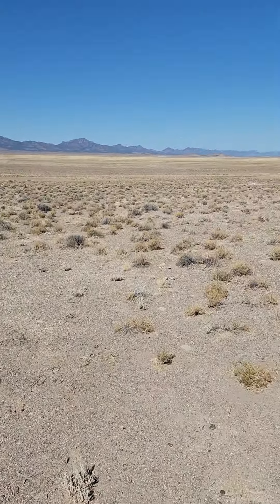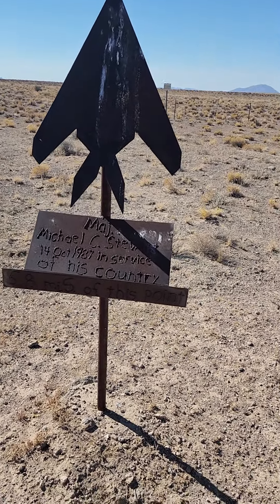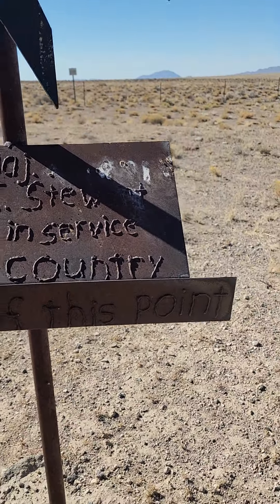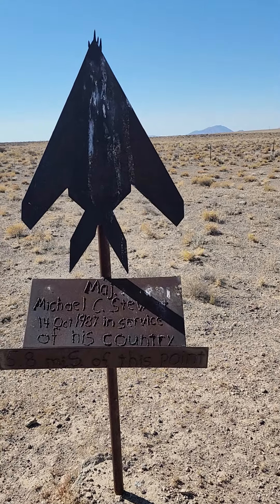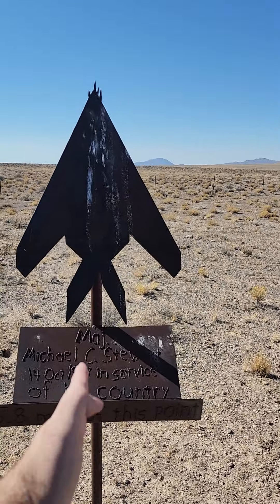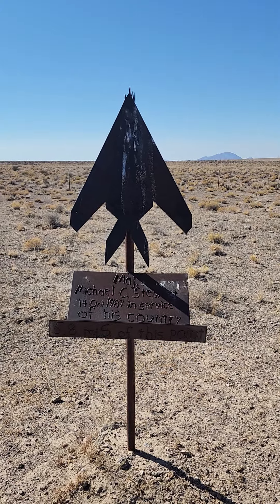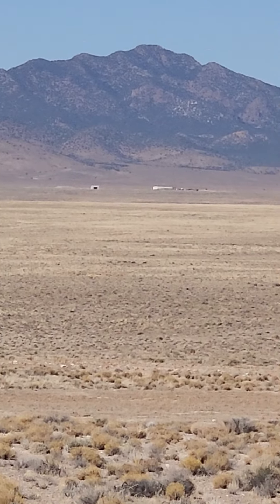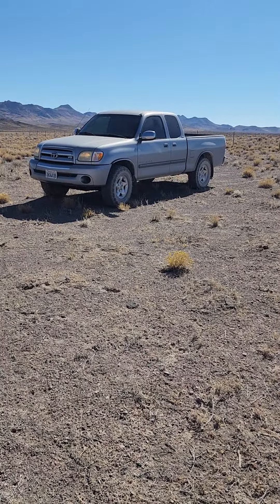F-117 Memorial at Area 51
This plaque was made for the pilot who died flying the F-117. It's located on the north side of the Area 51 boundary, next to the Cedar Pipeline gate to Tonopah Test Range. You can see the fence in to Area 51 about 50 feet behind the memorial.

F-117